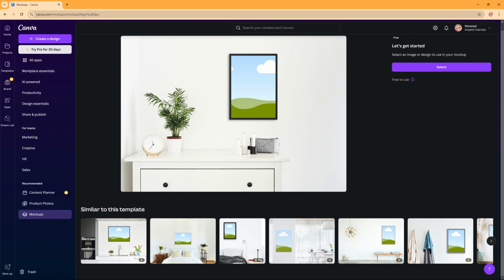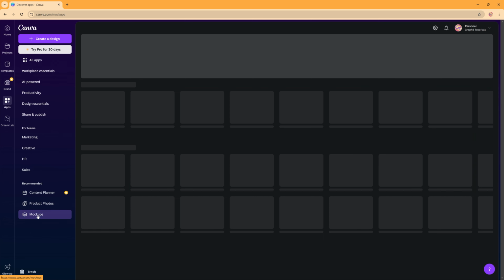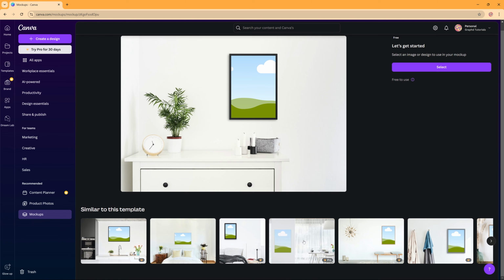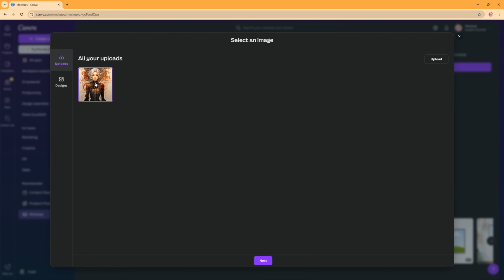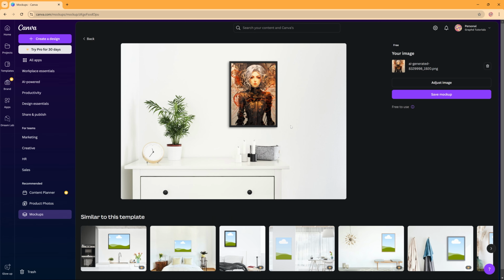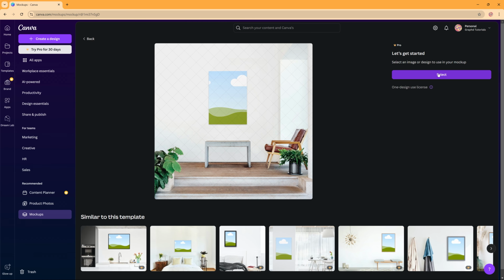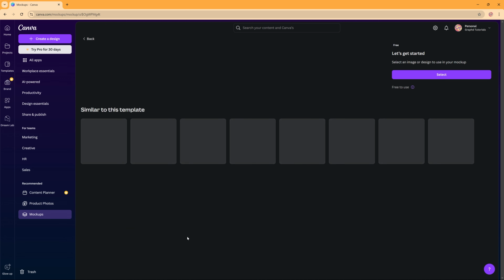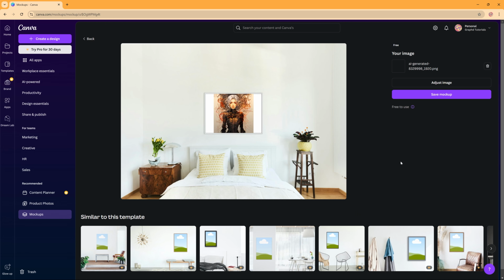How to Make a MockUp in Canva | Free Version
In this video we will take a look at how you can make a mockup in Canva, Free version.

Editing software: Adobe Premiere Pro and Adobe Photoshop
Editing: Adobe Premiere Pro
Intro & Outro: Adobe After Effects